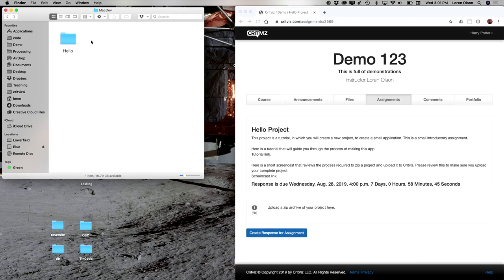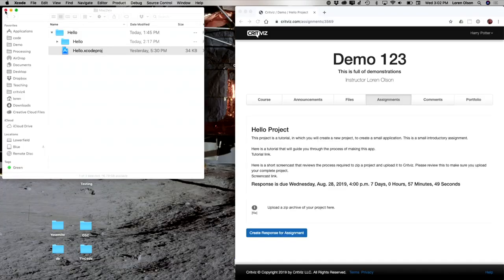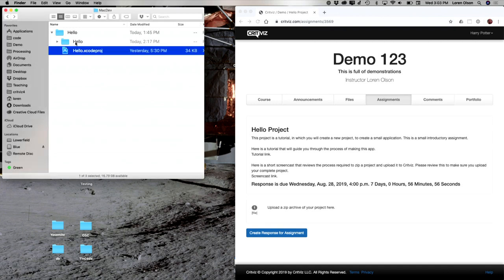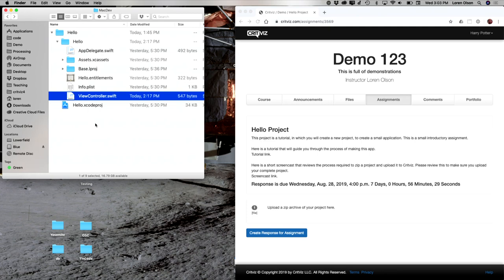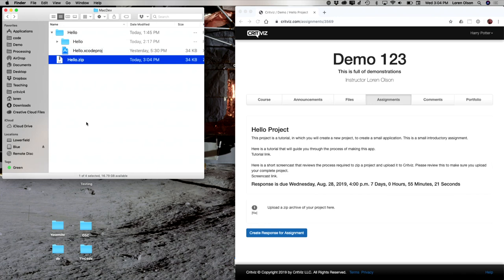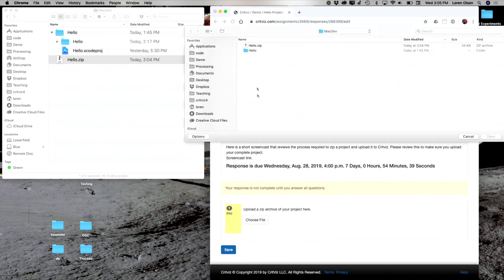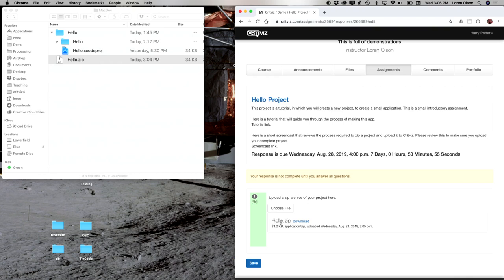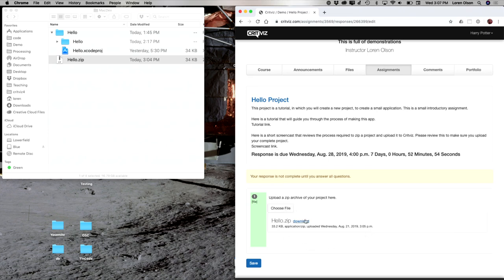About Xcode and Critviz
How to turn in an Xcode project using Critviz.